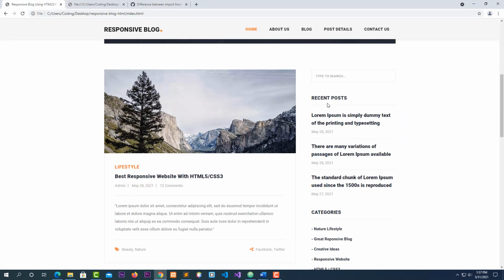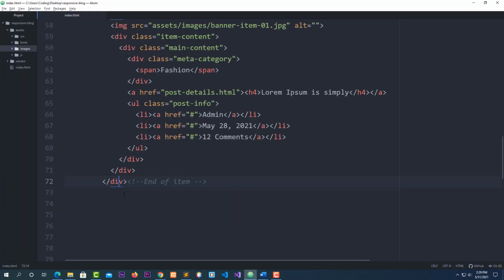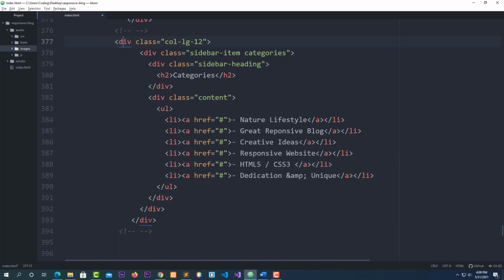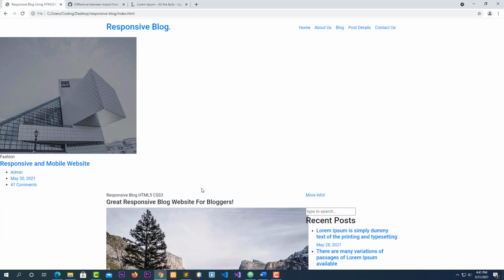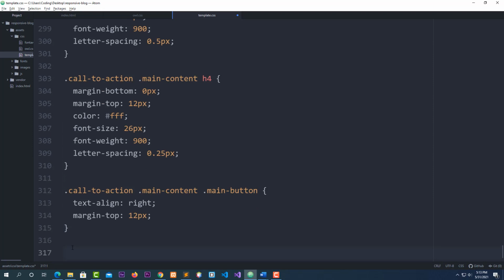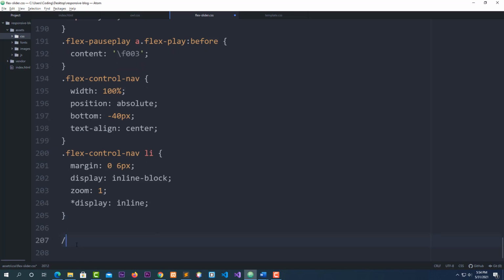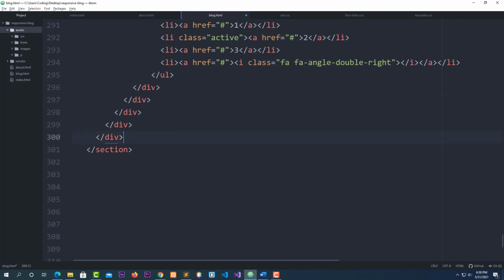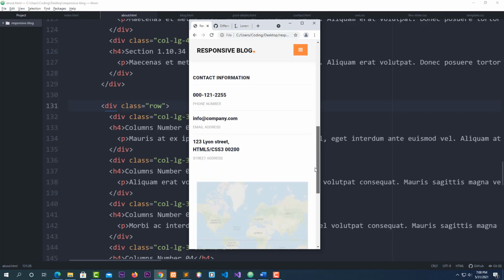Responsive Blog Website Using HTML/CSS With Source Code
Learn how to create a responsive blog website using html5 and css3.